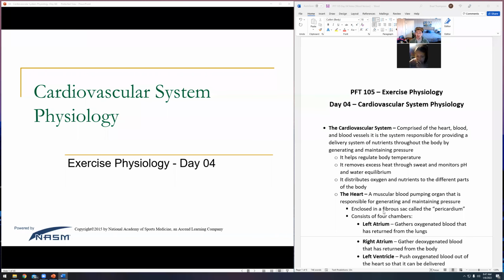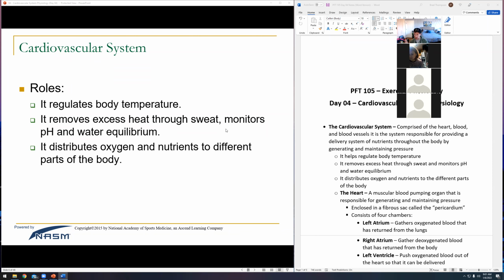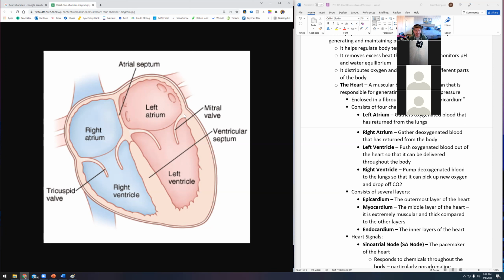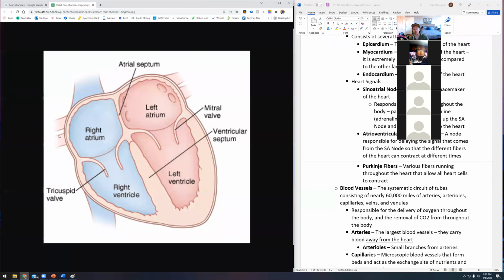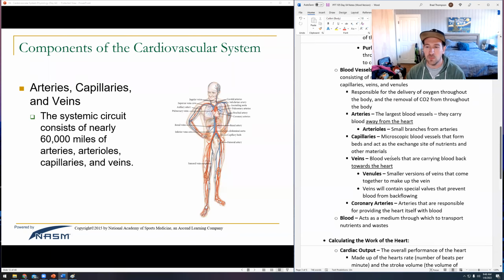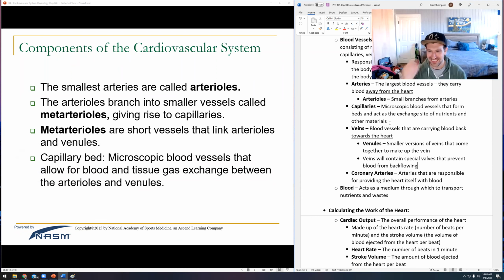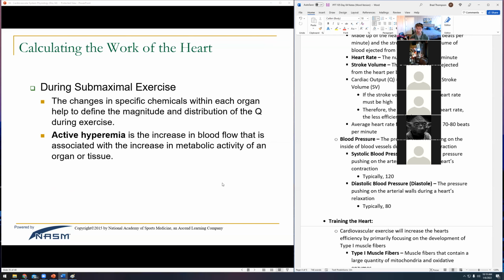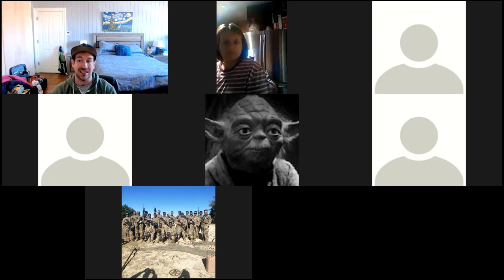PFT 105 (Exercise Physiology) Day 04 - Cardiovascular System Physiology